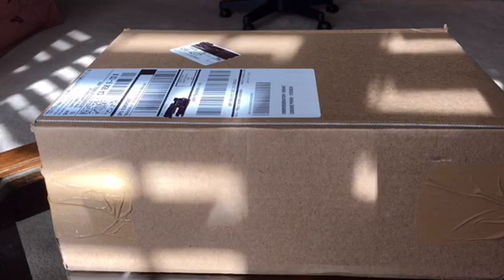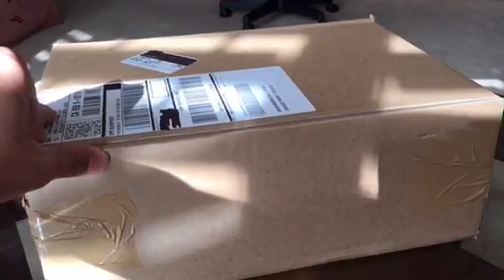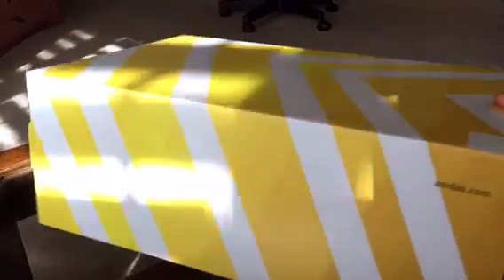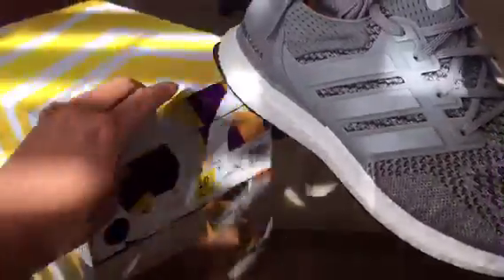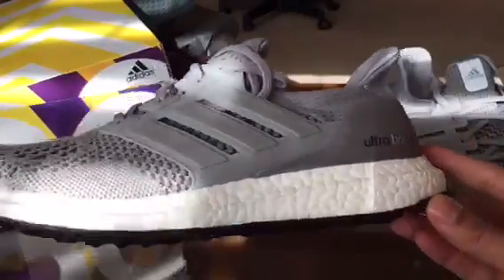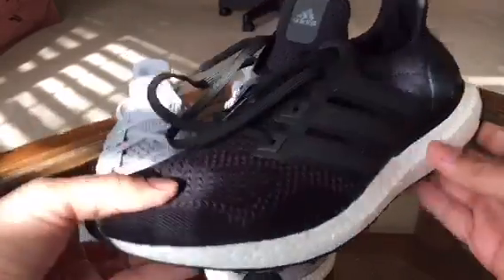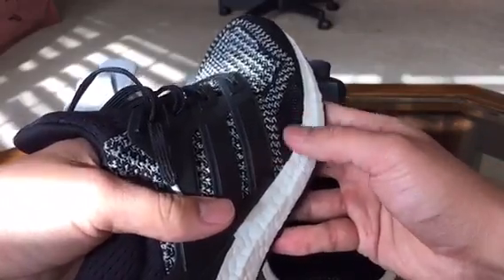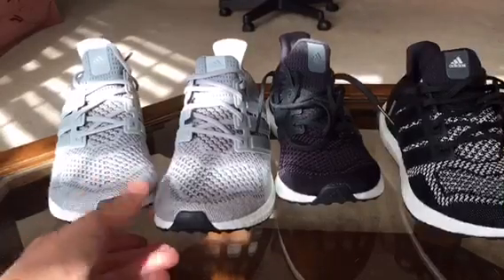Brand new pick up unboxing from finishline!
I bought these adidas wool grey for 157 shipped on finishline!